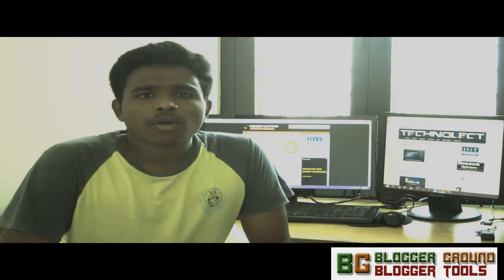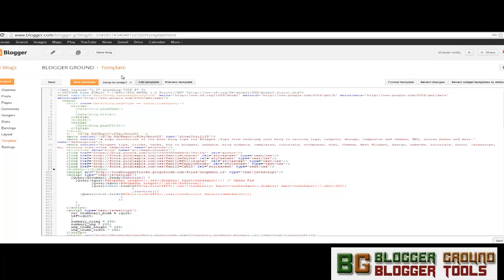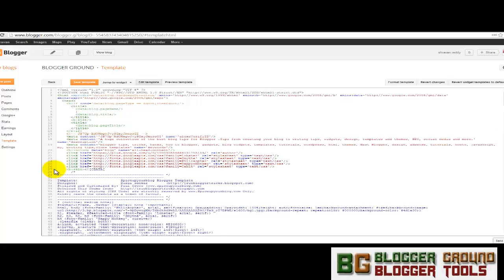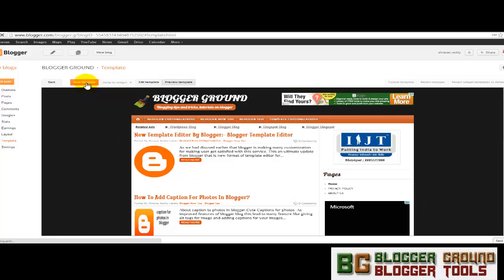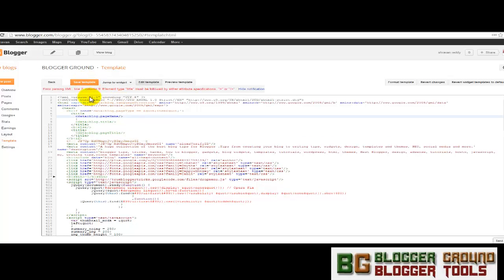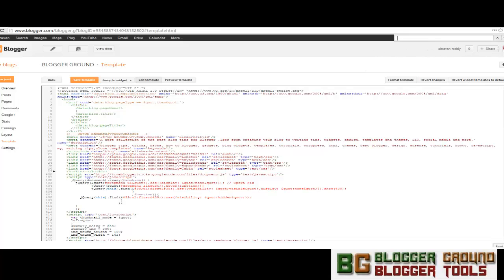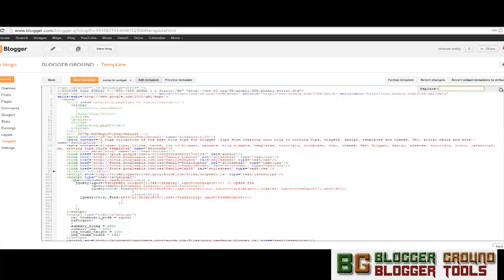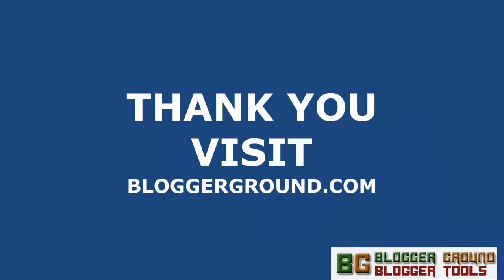New Template Editor By Blogger:- Blogger Template Editor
As we had disused earlier that blogger is making many customization for making user get satisfied with this service. This an ultimate update from blogger that is new format of template editor for blogger there are many services in this new template editor. An upgrade html template editor for blogger is a great move taken by blogger team indirectly its Google. So let's get into the topic.